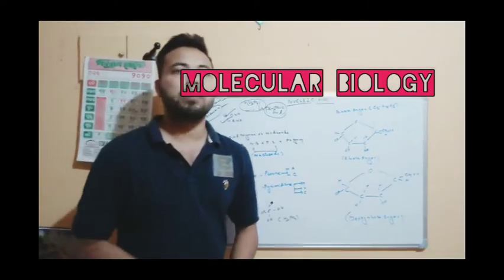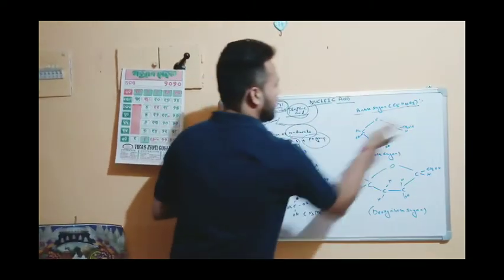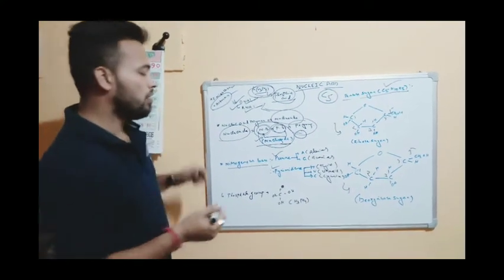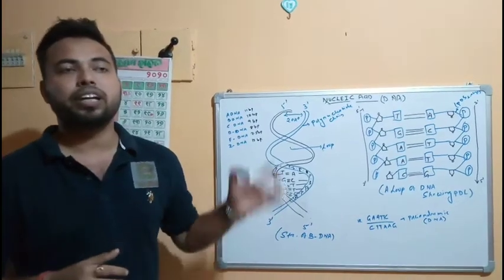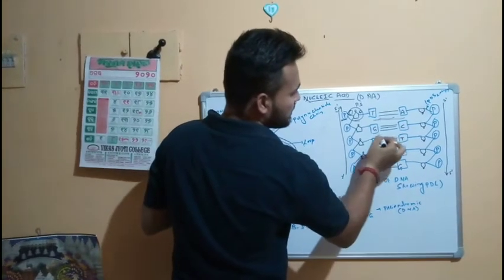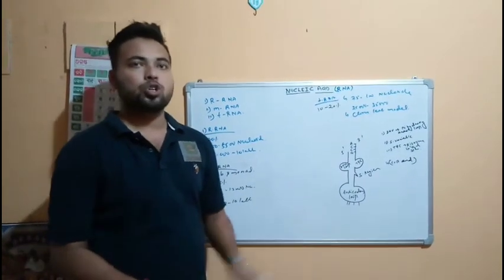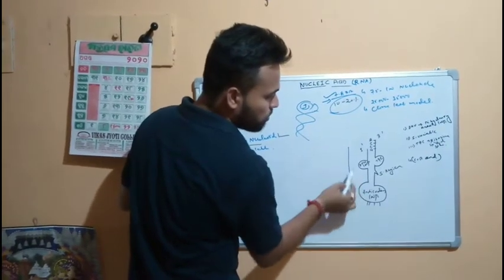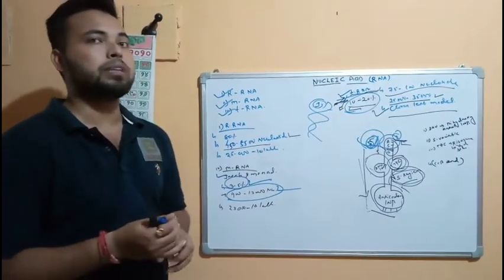Molecular biology (DNA &RNA)